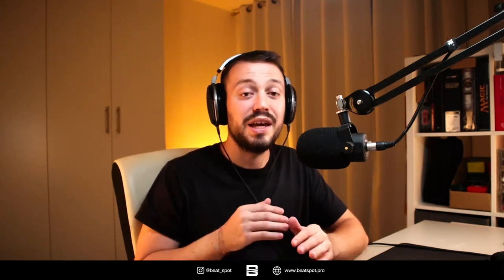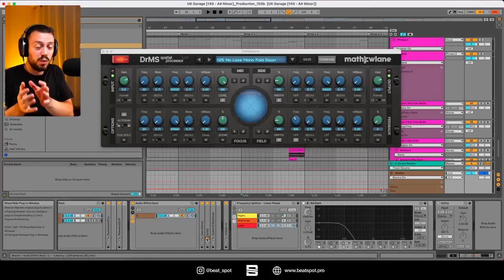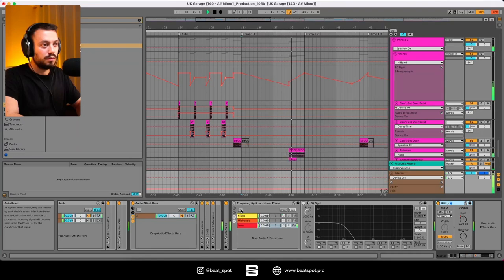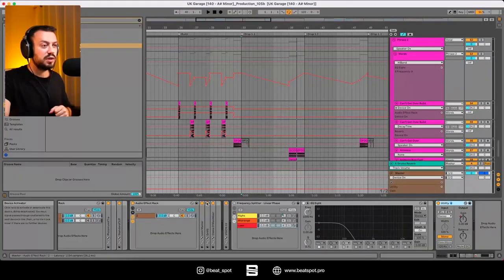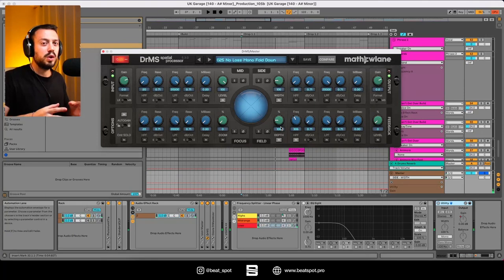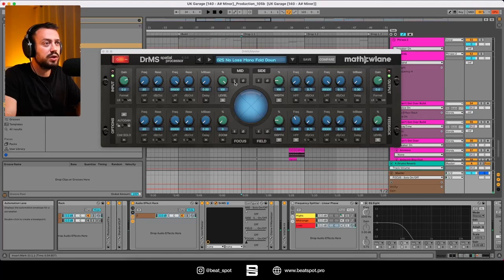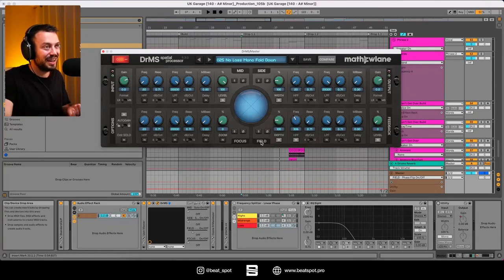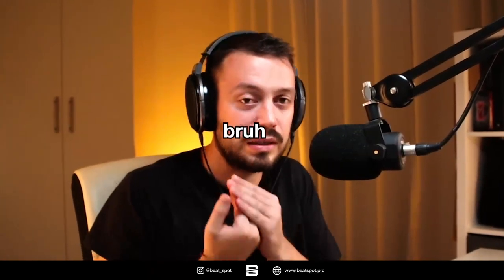Mathew Lane DrMS | The M/S processing we need but don't deserve